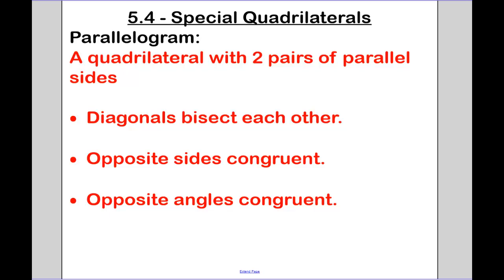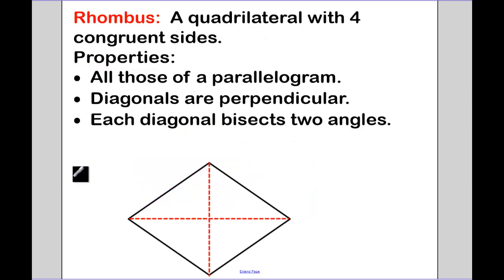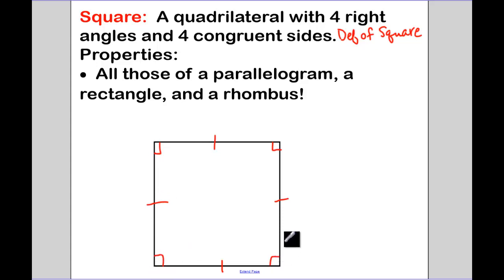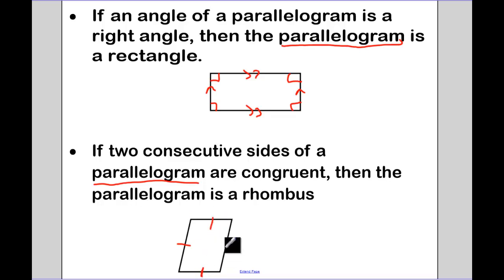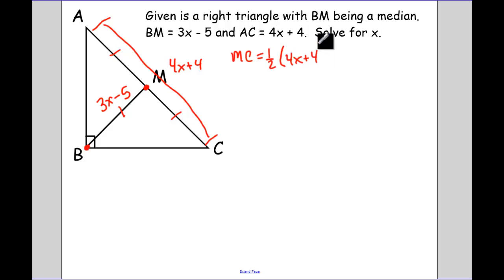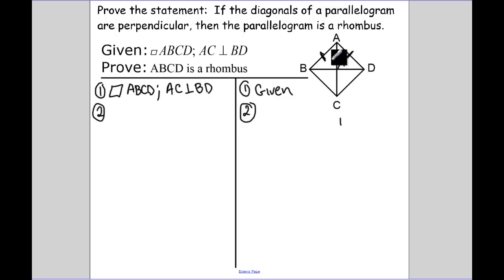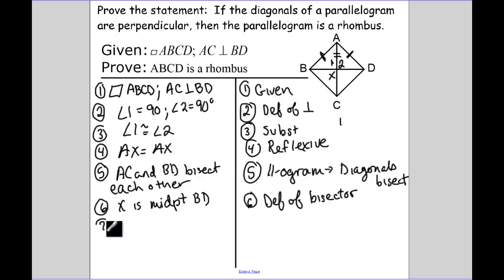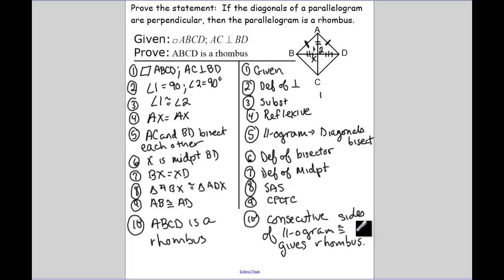5.4 - Special Quadrilaterals